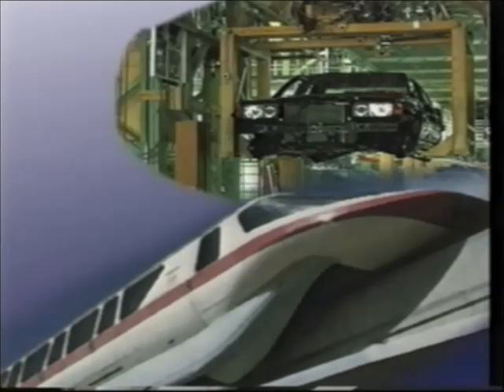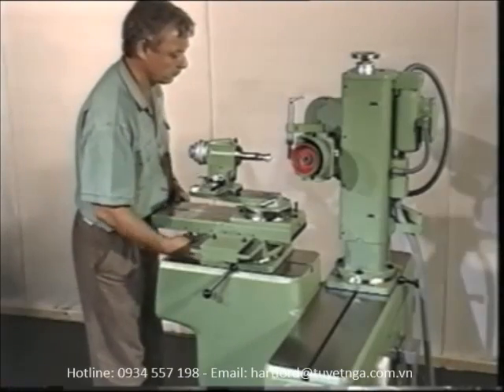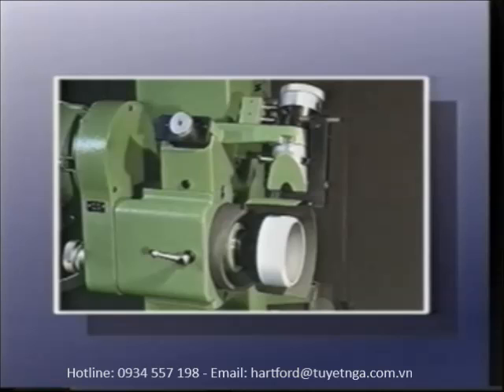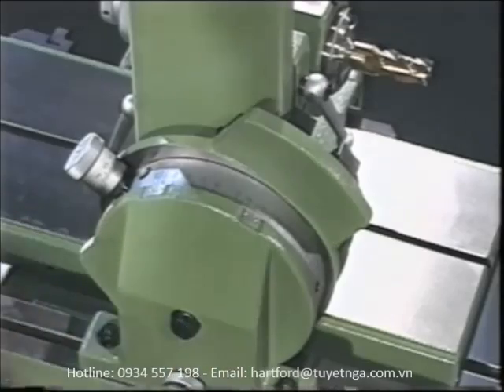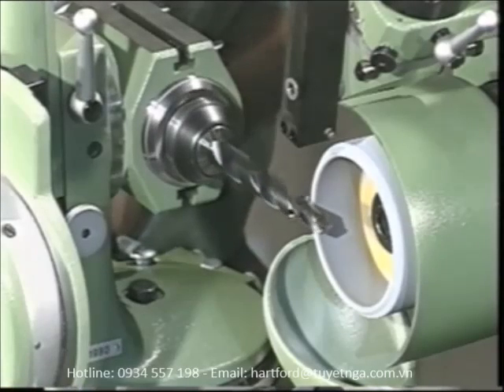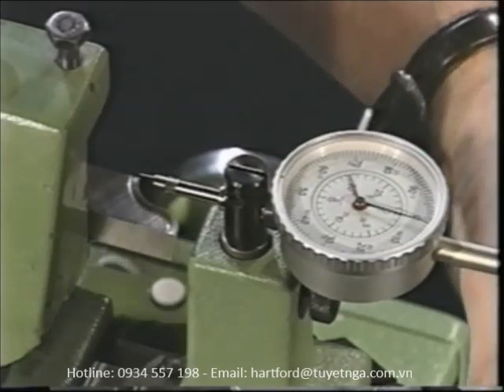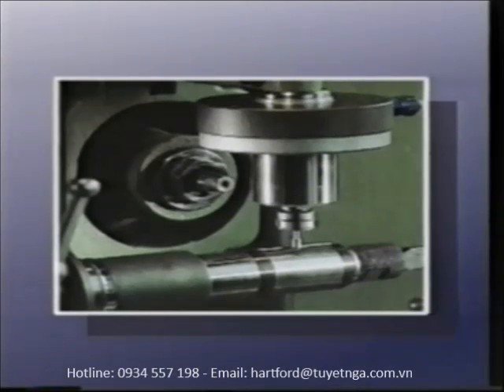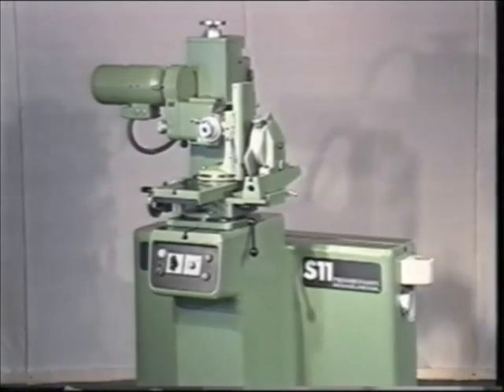Michael Deckel - Máy mài dao cụ - Tools grinding machine - Model S11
Hãng Michael Deckel - Đức là một trong những nhà sản xuất trung tâm mài dao cụ, mảnh hợp kim hàng đầu Thế giới. Công ty TNHH Tuyết Nga là đại diện độc quyền của hãng Michael Deckel tại Việt Nam.

CÔNG TY TNHH TUYẾT NGA - ĐẠI DIỆN CHÍNH THỨC CỦA HÃNG TRUNG TÂM GIA CÔNG HARTFORD, MÁY TIỆN CNC TAKISAWA, MÁY DẬP CHIN FONG, MÁY DẬP SÂU THỦY LỰC PROSPEROUS, TRUNG TÂM MÀI DAO CỤ MICHAEL DECKEL...

HOÀNG XUÂN HIẾN (Mr.) -- SALES REPRESENTATIVE
TUYET NGA CO., LTD
Head Office: D5C-55, Lot D5, Lac Long Quan Rd. - Tay Ho Dist., Hanoi

Rep. Office: No 283/25, CMT8 Rd, W.12, Dist. 10, Ho Chi Minh